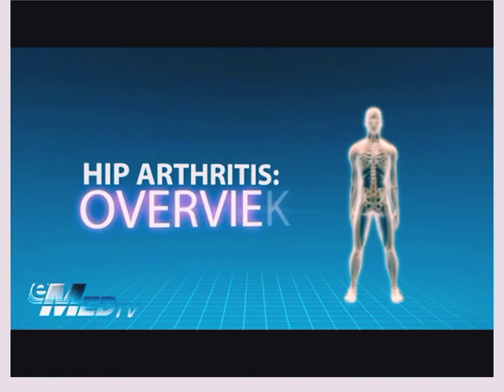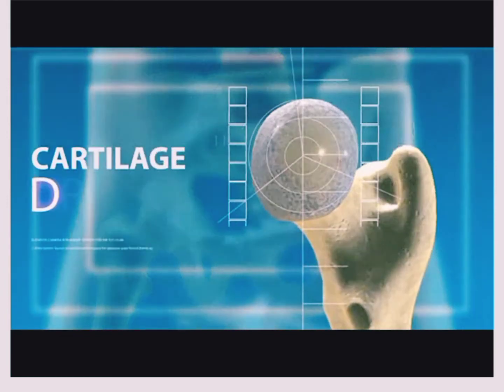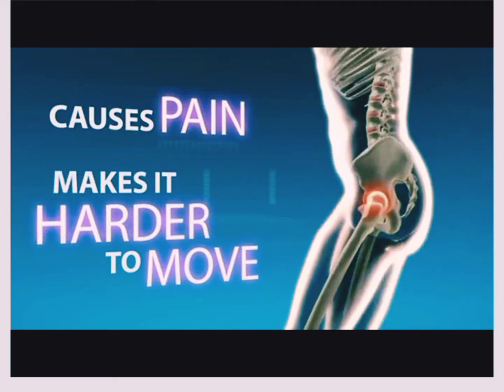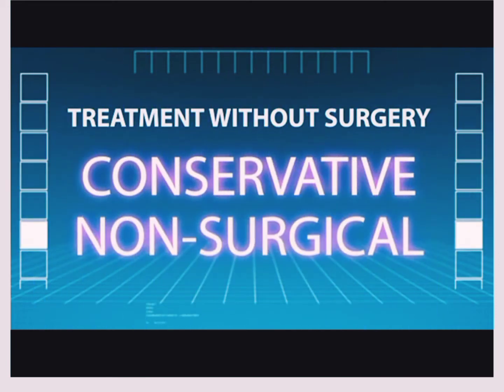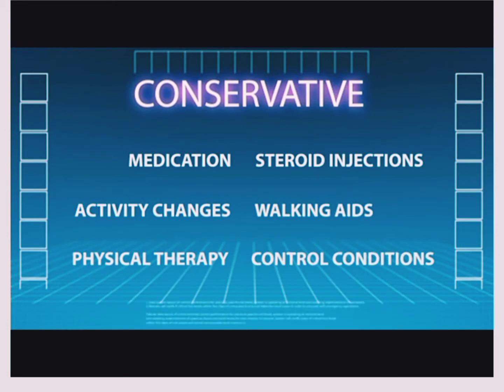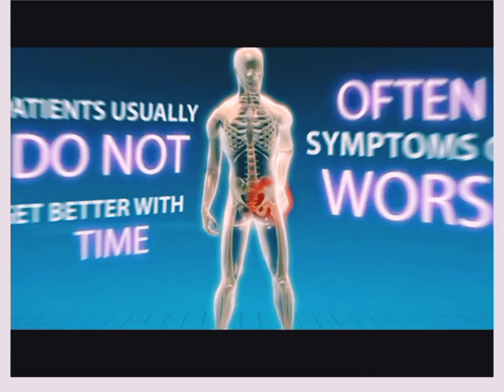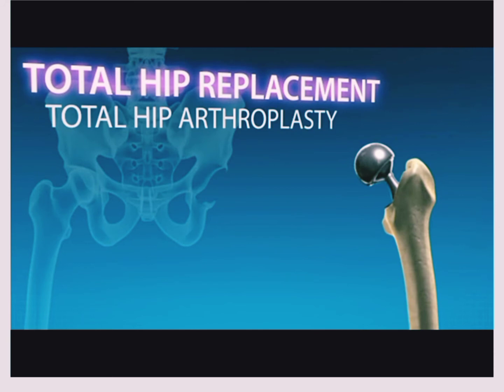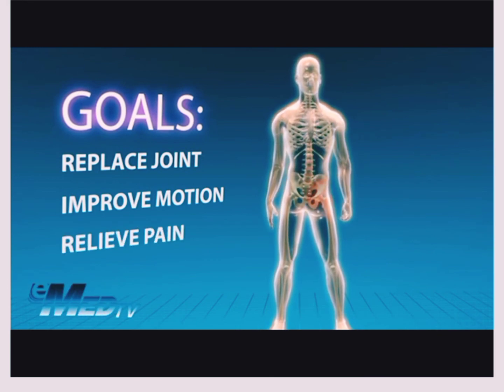What is ARTHRITIS on HIP?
Arthritis is the most common reason that the hip joint wears out. Arthritis happens from chronic inflammation inside the joint. This inflammation wears out the protective cartilage around the bone. This weakens the area around the joint and the ligaments. As the protective cartilage is worn away, bone begins to rub on bone, which causes pain and makes it harder to move.